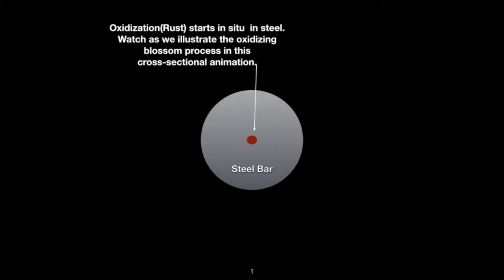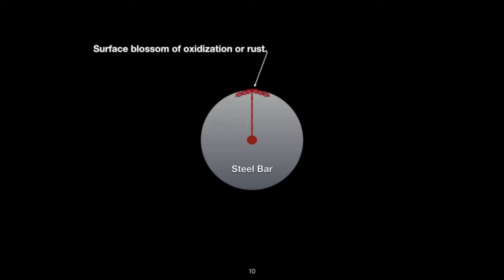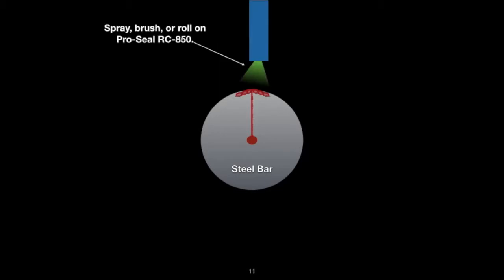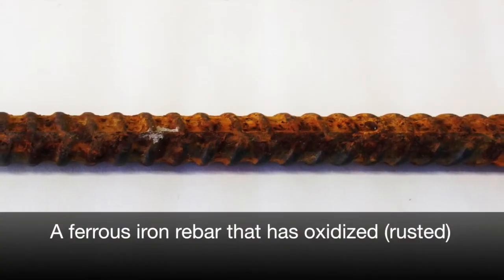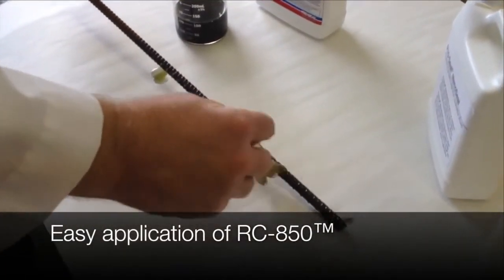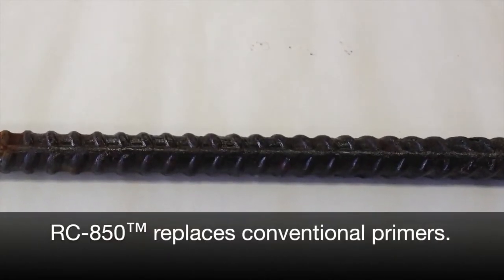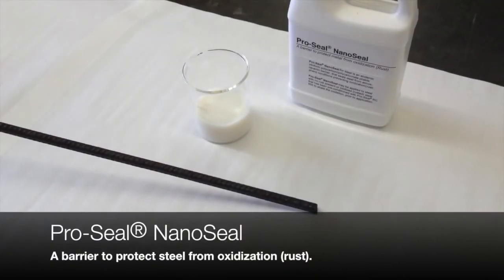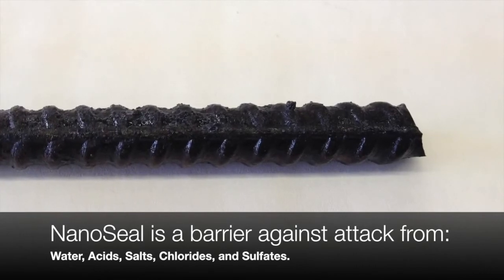PAS YOK EDİCİ